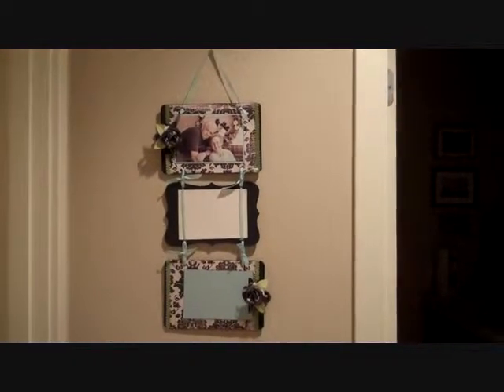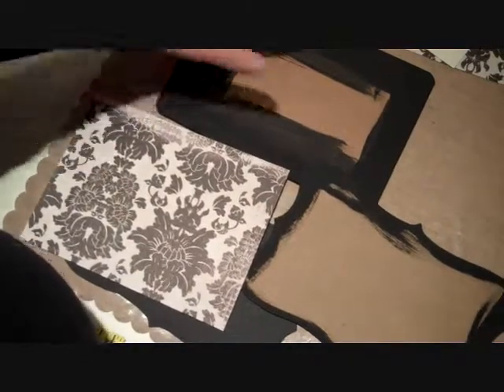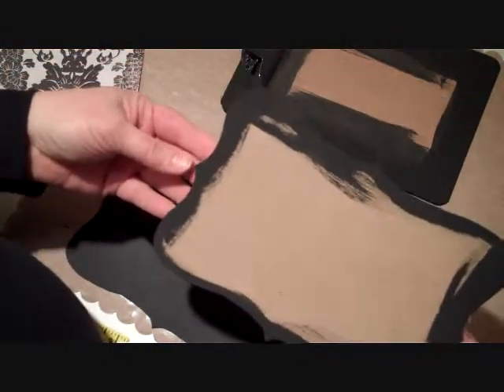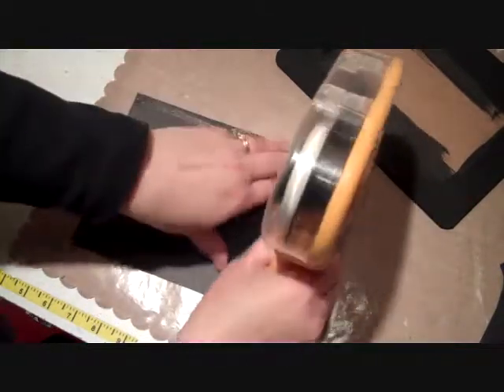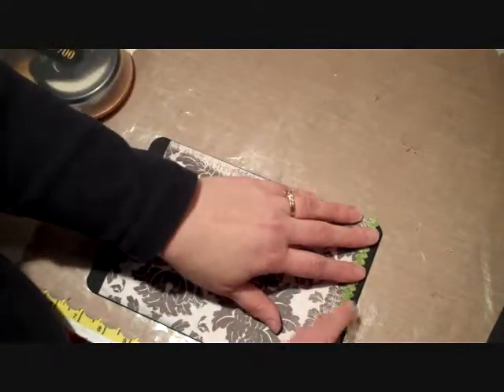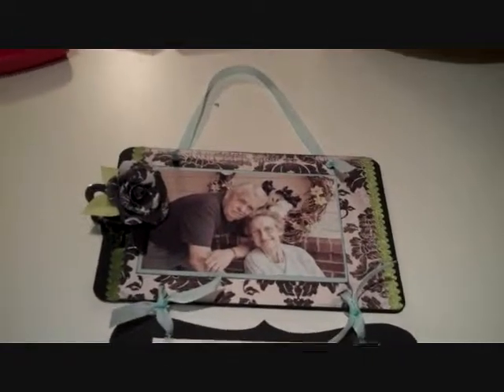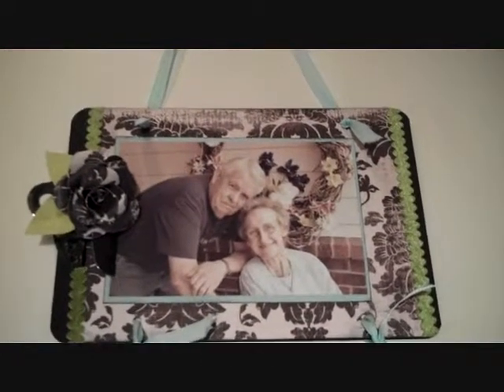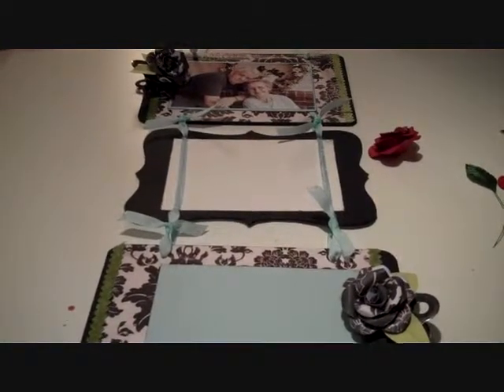Scrap Yard Chicks Feb 9 Project Instructions.wmv